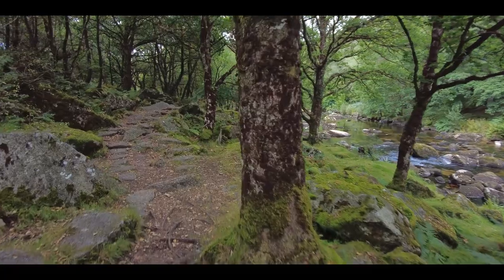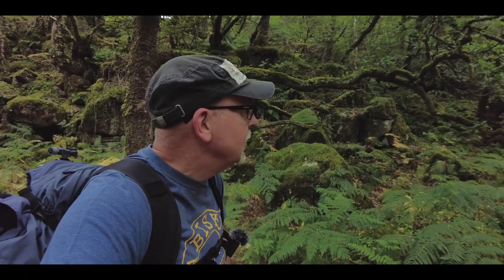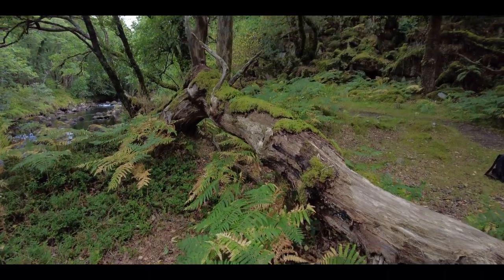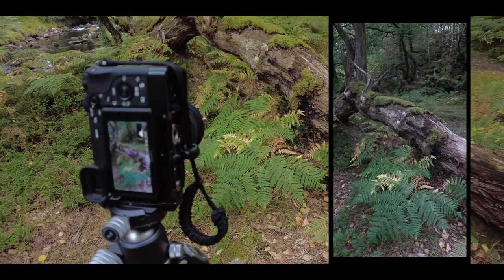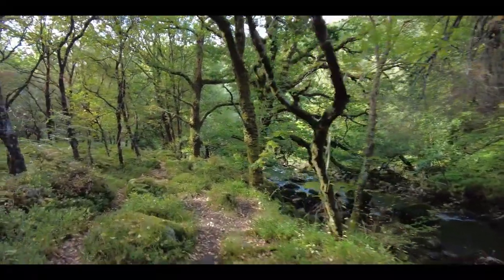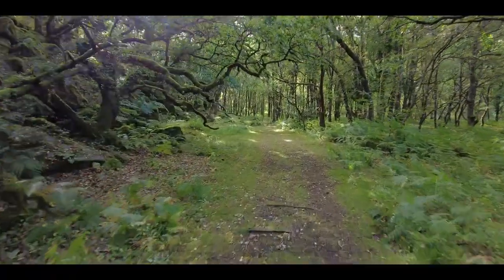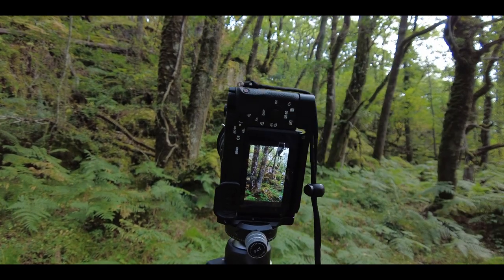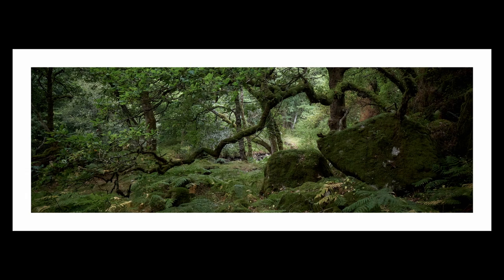Dartmoor Woodland Photography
This week I take a walk to one of my favourite Dartmoor woodlands to see what woodland photographs I can find on a hot summers morning. I take the path downstream from Dartmeet with the woodland becoming more magical with every step.

Gear List:
Cameras
Sony A6600

Mirco Phones
Rode Wireless GO
Rode VideoMicro

Tripods
Benro Tortoise 34C with GX35 head
Vanguard Alta+233AO with Alta BH-100 head
Vanguard VS-62

Filters by K&F CONCEPT and GOBE